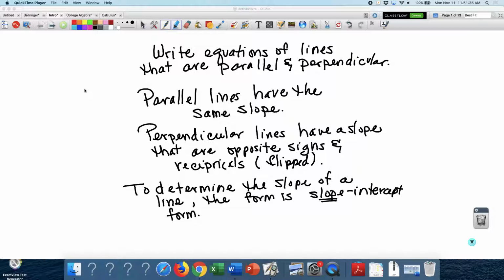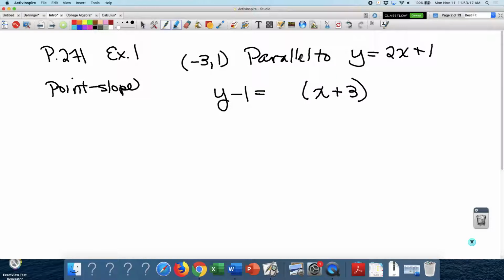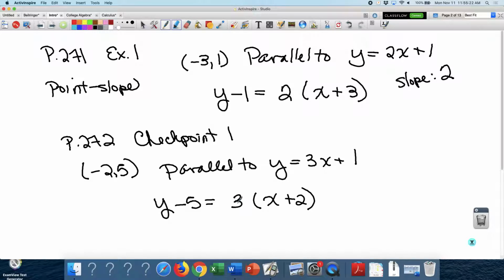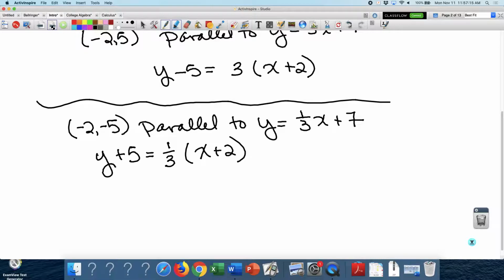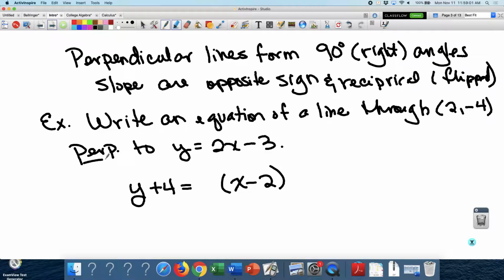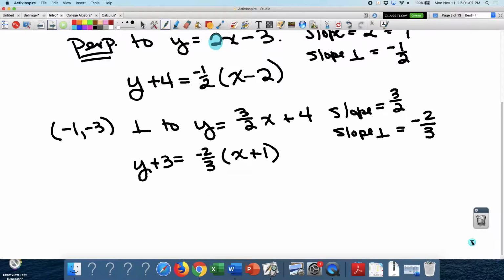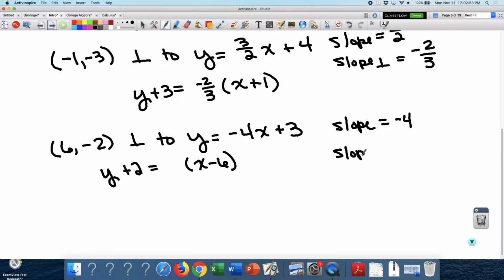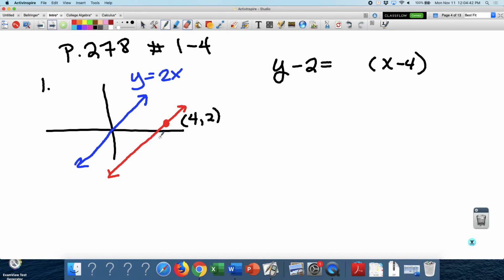Parallel:Perp Lines Part 1